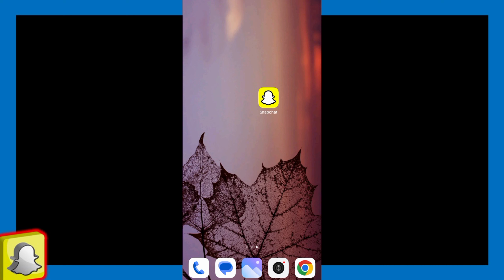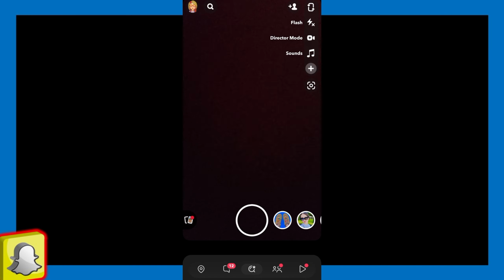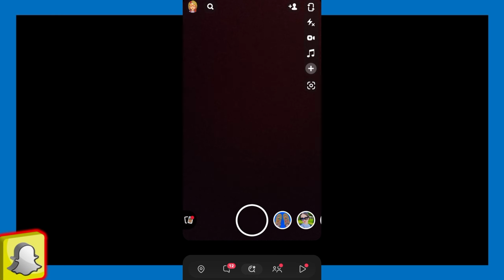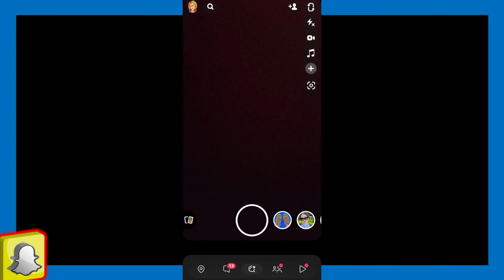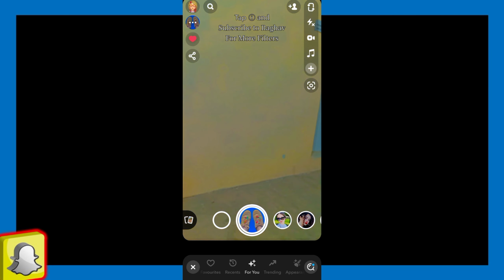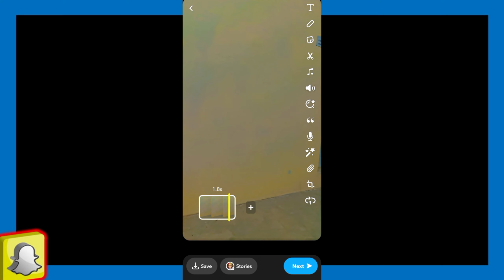How to Add Bounce on Snapchat (2024)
Adding Bounce on Snapchat: Enhance Your Snaps with Dynamic Movement

Queries Solved:
1. Snapchat Bounce feature
2. Snap editing tips
3. Dynamic Snap effects

Description:
Unlock the power of movement in your snaps with the Snapchat Bounce feature! Learn how to add dynamic bounce effects to your snaps effortlessly. This tutorial covers everything you need to know about creating engaging and lively snaps that stand out. Discover snap editing tips and tricks to take your snaps to the next level. Don't miss out on this opportunity to elevate your Snapchat game.